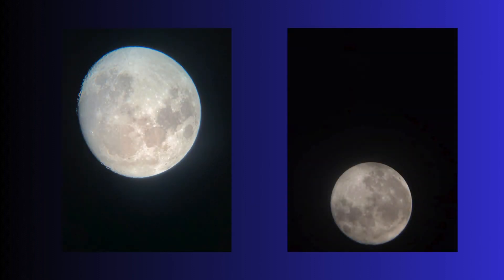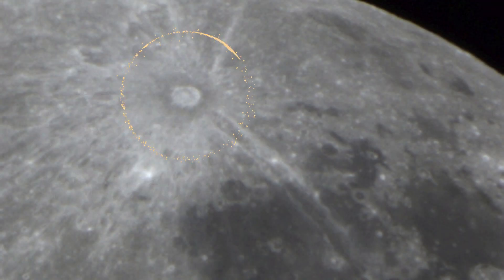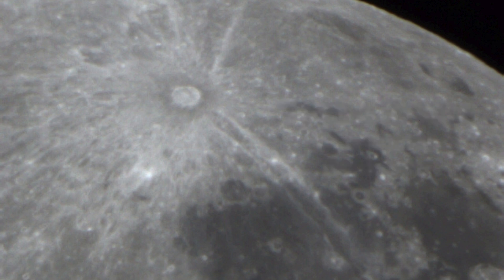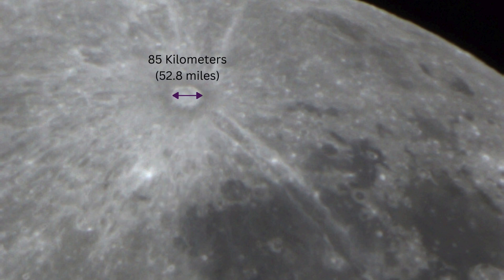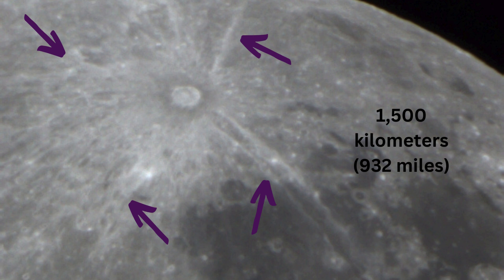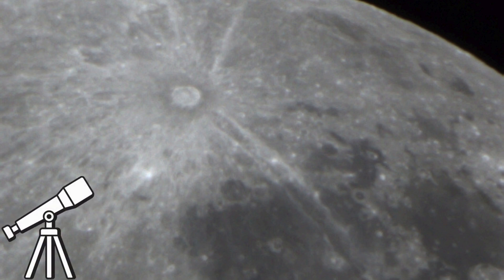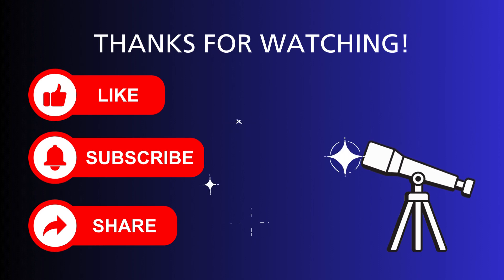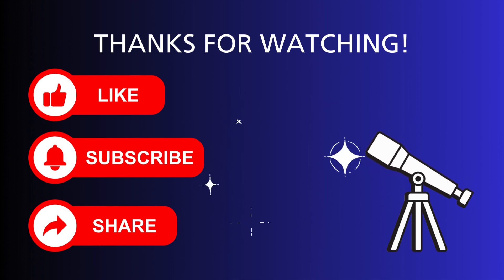Exploring the Moon-Tycho Crater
The moon has tons of beautiful and mysterious features-Tycho Crater is just one of them. Stick around while I tell you about it!

TEXAS DARK SKIES
Exploring and Preserving the Night Skies in Texas